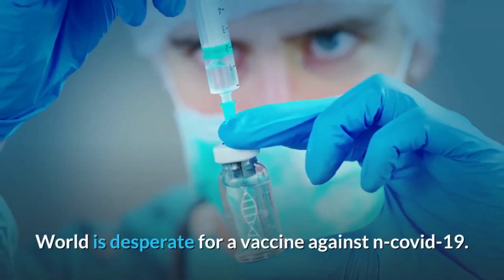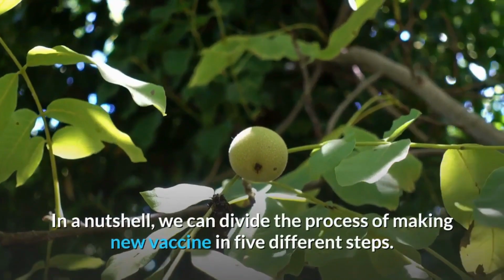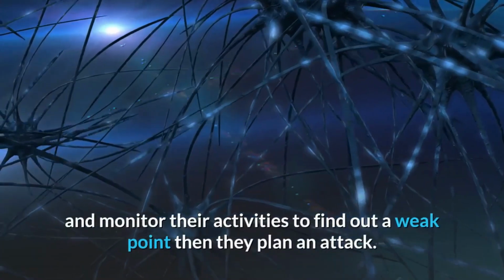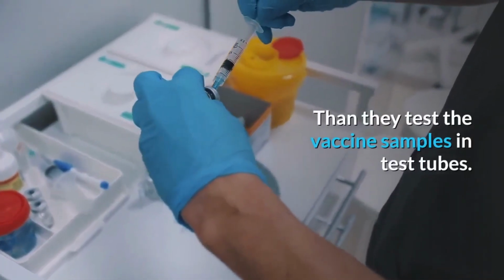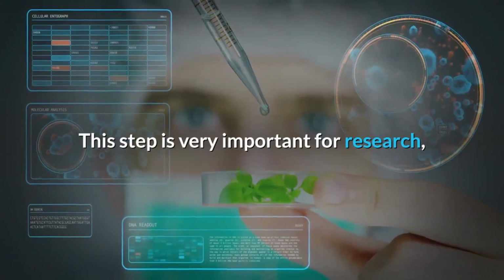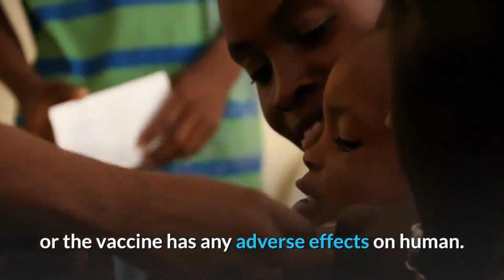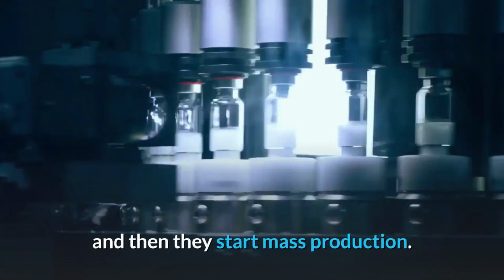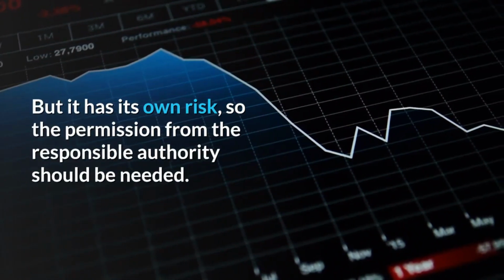|| How we make Vaccine ||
In this video you will be able to know about all the process of making a vaccine and you will also understand than why Covid-19 vaccine taking so much time.
For any kind of information contact with us

So, the discretion of the audience is desirable.